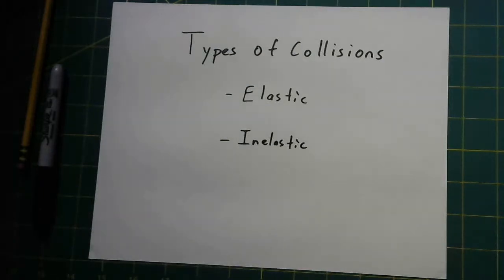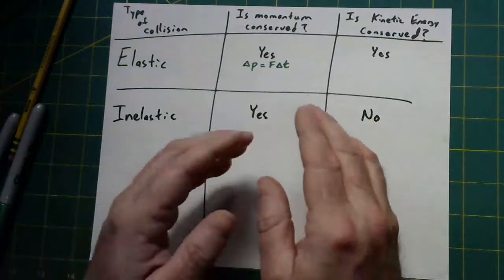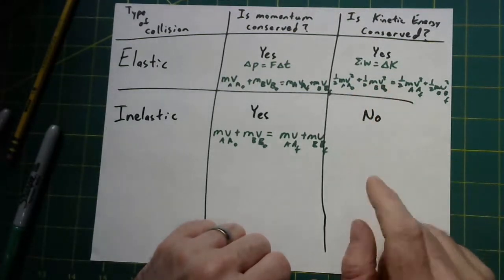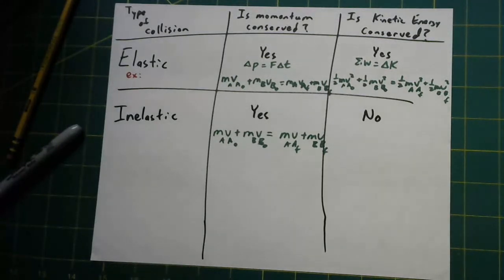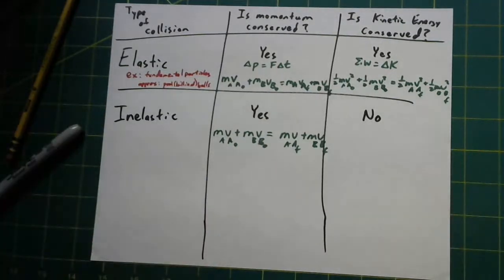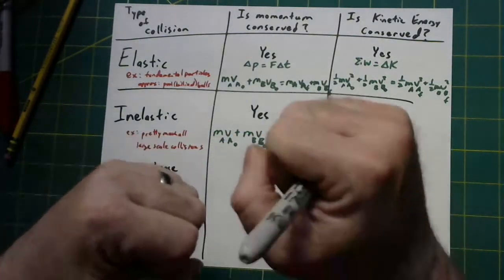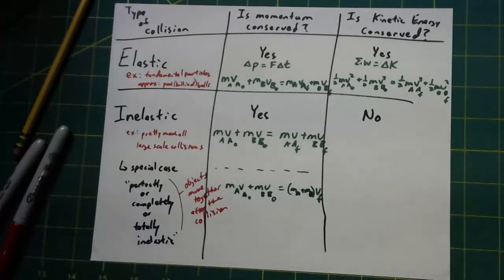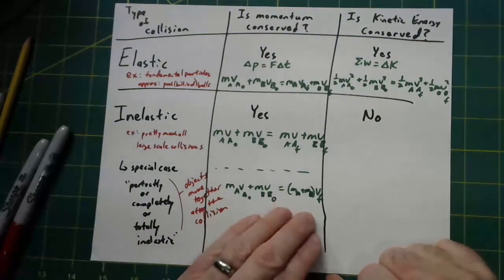Types of Collisions Elastic & Inelastic